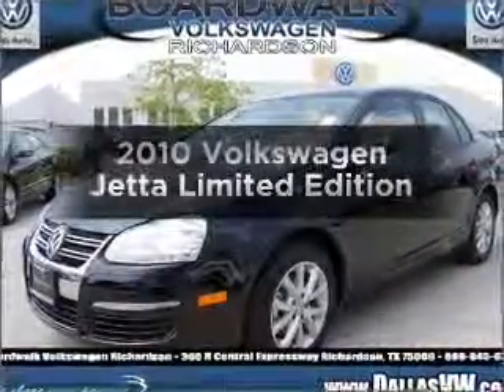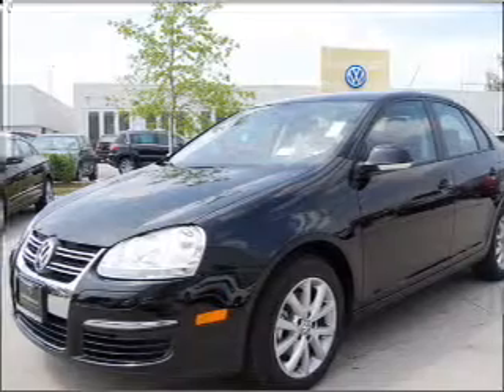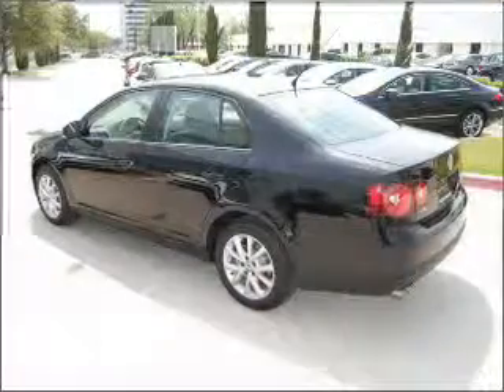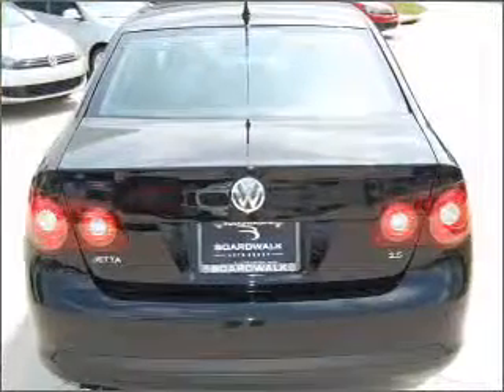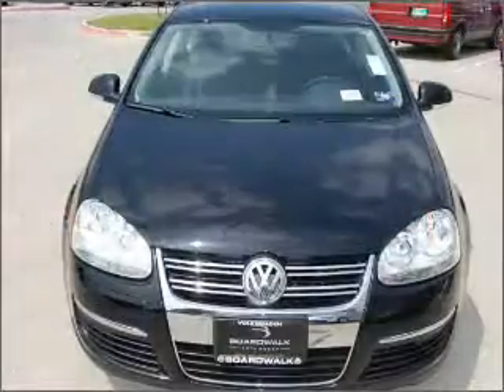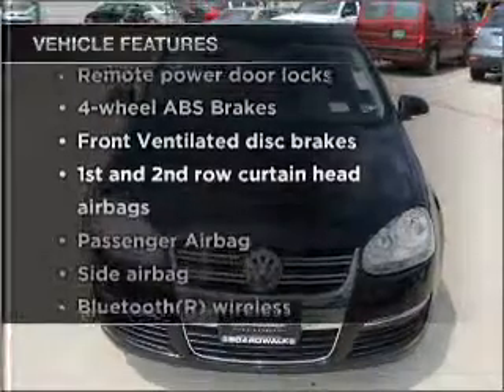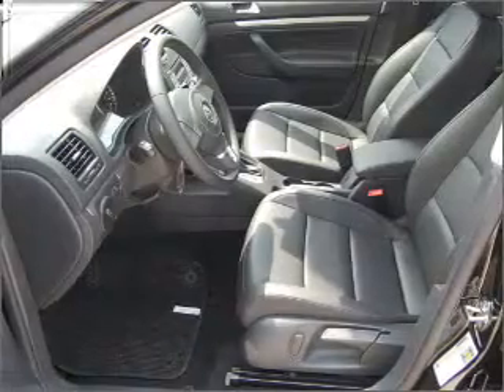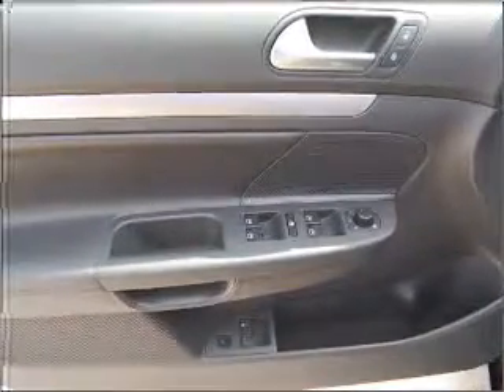2010 Volkswagen Jetta - Richardson TX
Year: 2010
Make: Volkswagen
Model: Jetta
Trim: Limited Edition
Engine: 2.5 liter inline 5 cylinder 20 valve
Transmission: Automatic
Color: Black
Mileage: 304
Address: